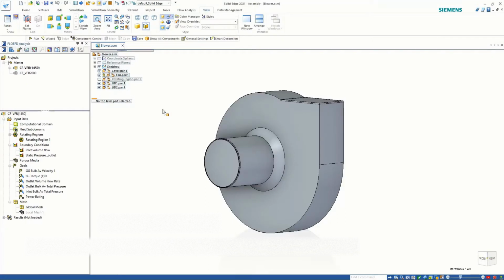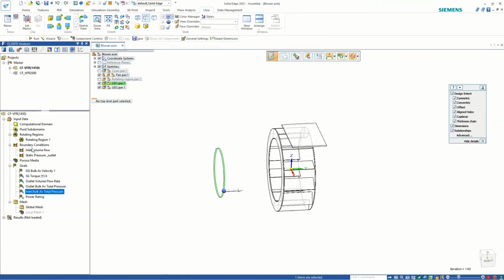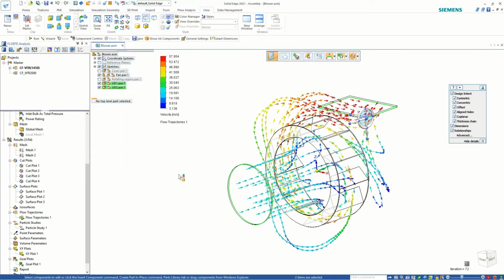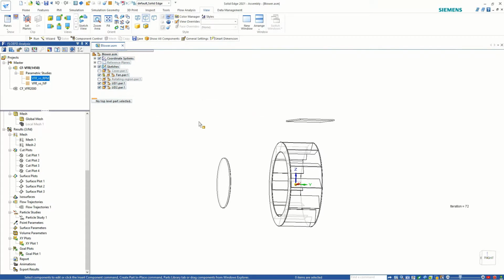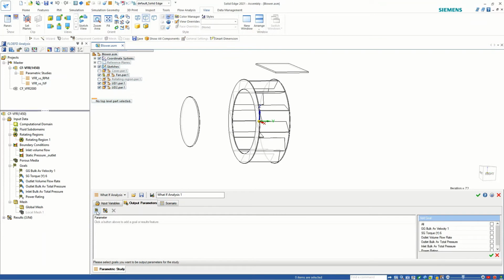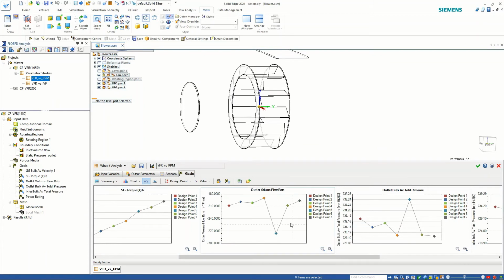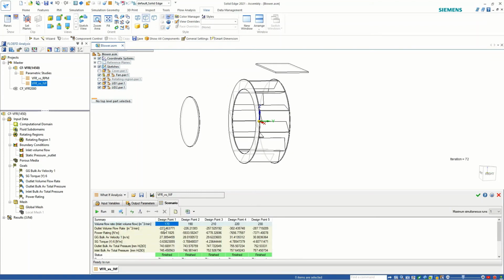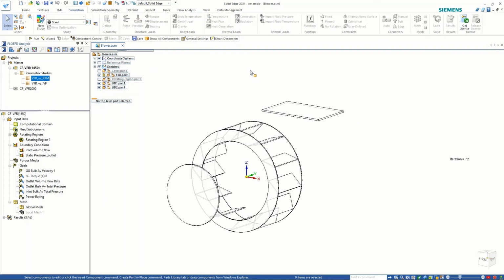FloEFD for turbo machinery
This video will give an idea of some advance capabilities related to optimization and what-if study to check the behaviour of a full range of operation of products and with different.
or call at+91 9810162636